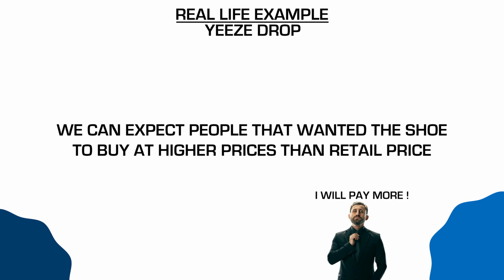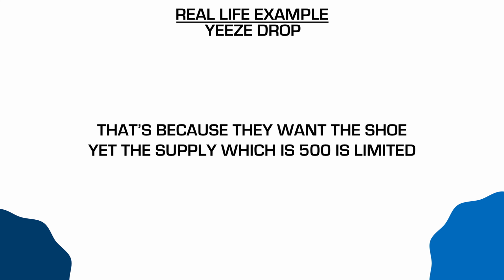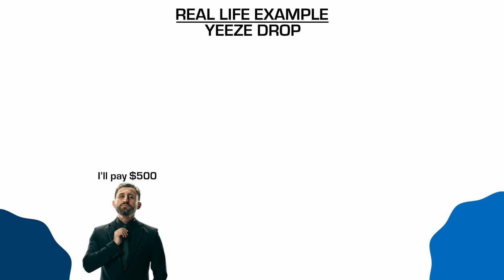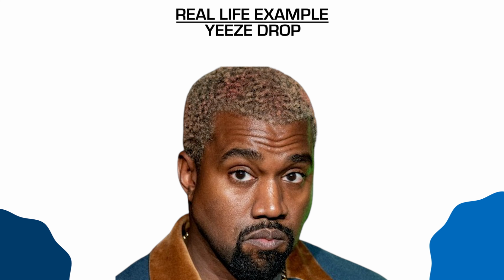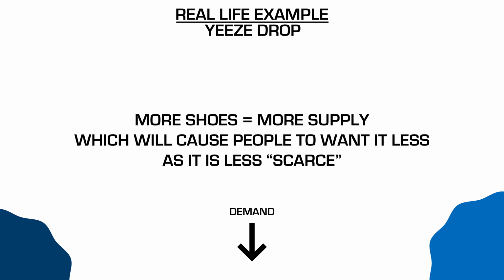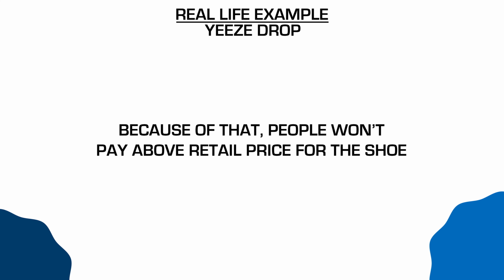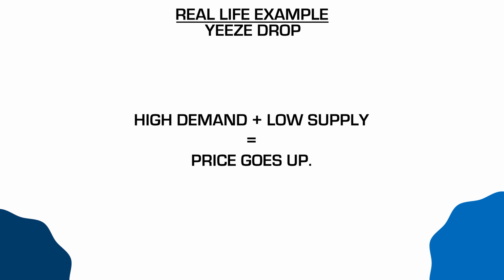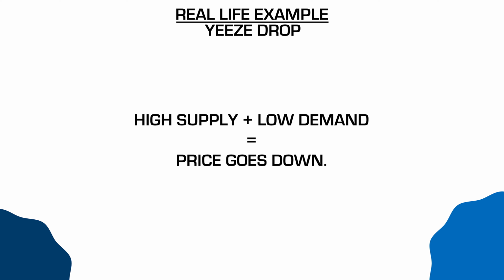Supply and Demand in 5 minutes. (Made simple)